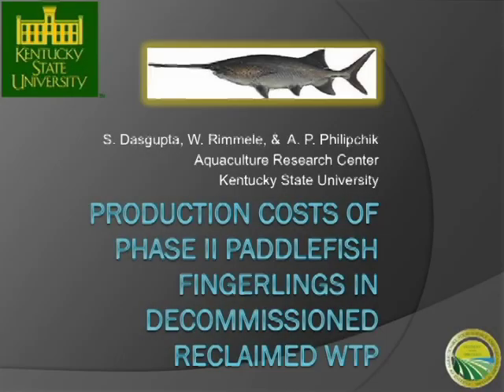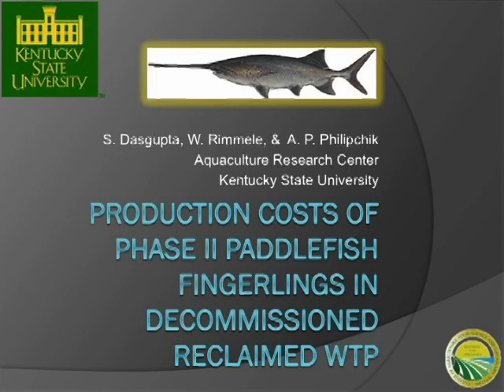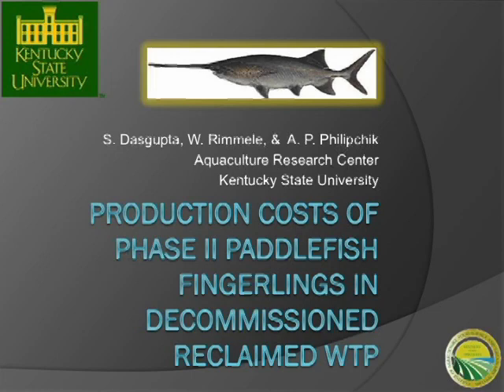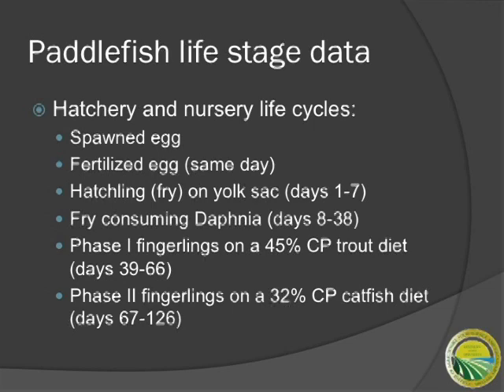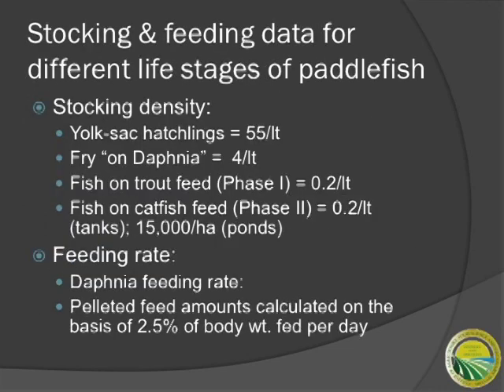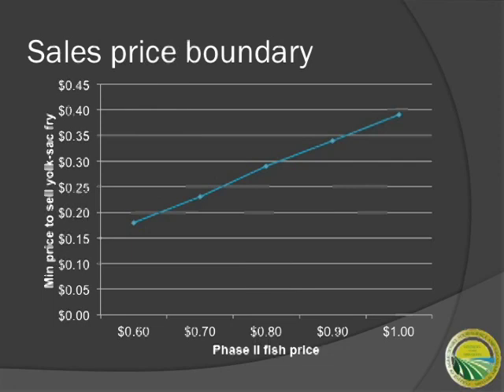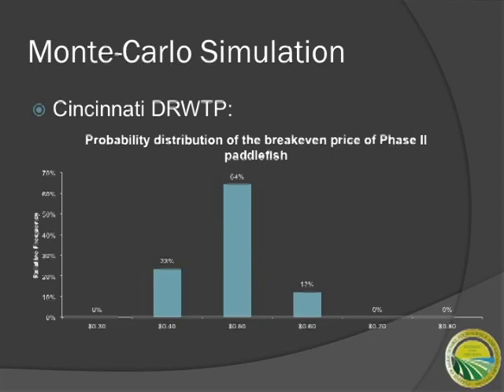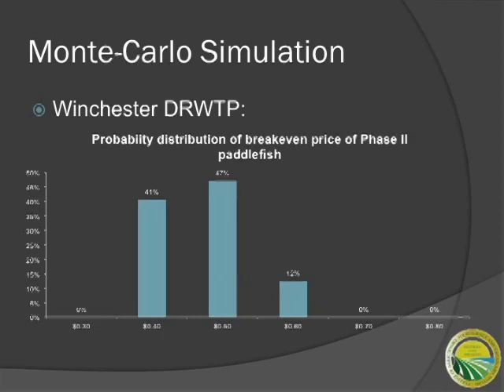WAS 2013 Paddlefish Session: Economics and Marketing of Paddlefish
Presenter/Author: Siddhartha Dasgupta